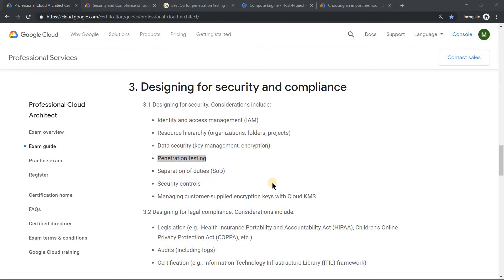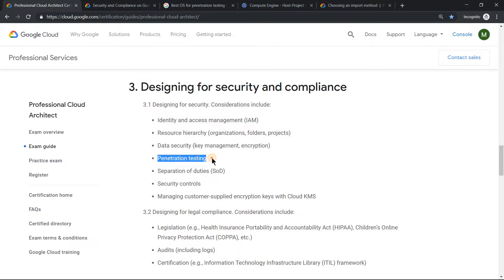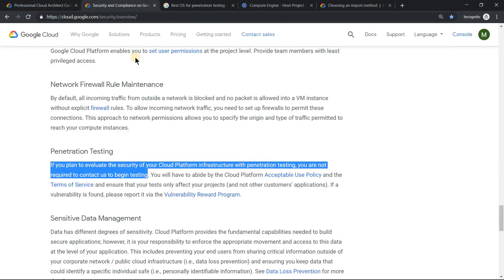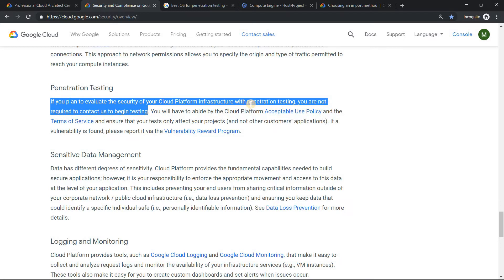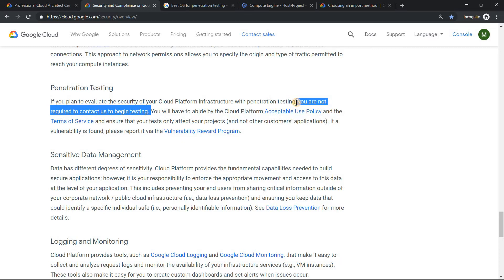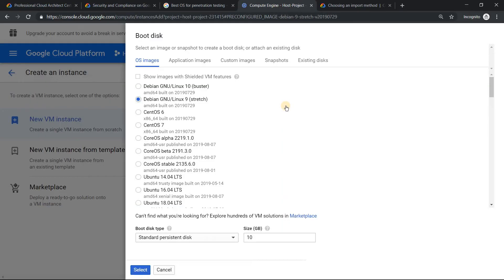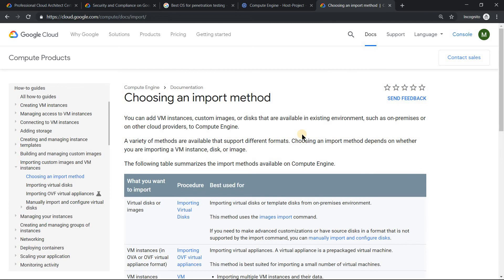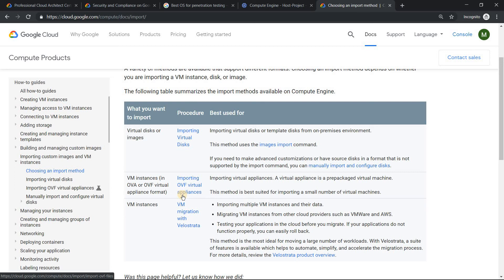GCP Professional Cloud Architect Certification - Penetration Testing Question Preparation